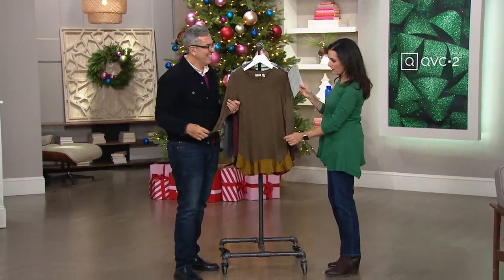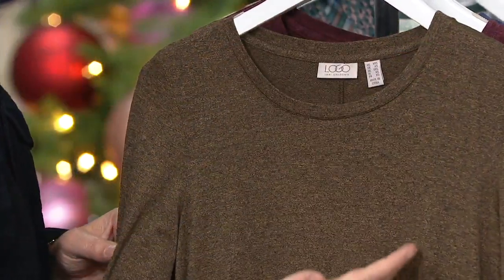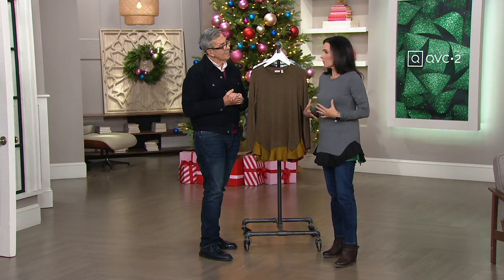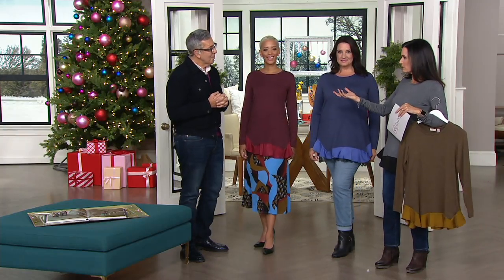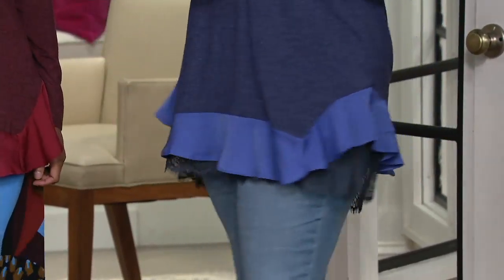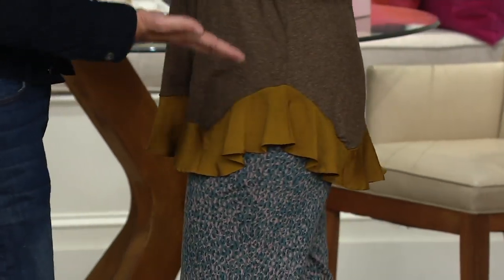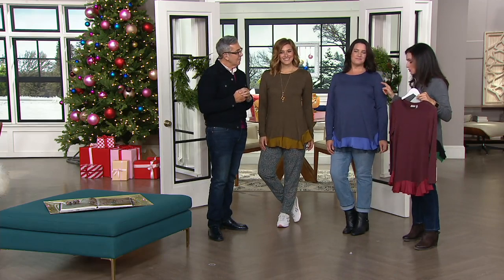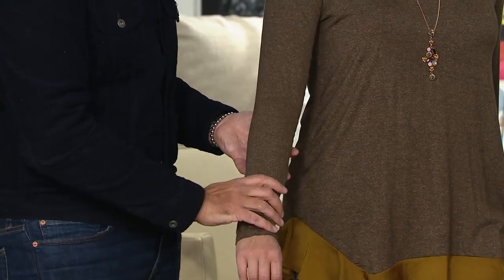LOGO by Lori Goldstein Jaspe Knit Top with Satin Flounce Hem on QVC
LOGO by Lori Goldstein Jaspe Knit Top with Satin Flounce Hem

Designed with a fashion-forward satin flounce hem, this jaspe knit top will have you looking good and feeling confident--and comfortable. From LOGO by Lori Goldstein&reg;.